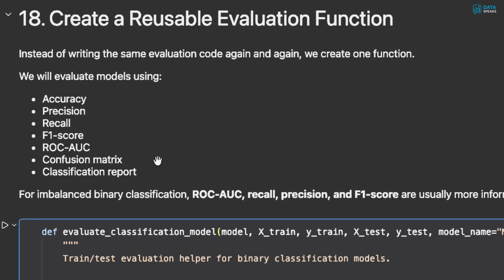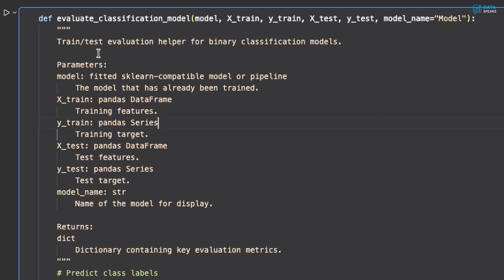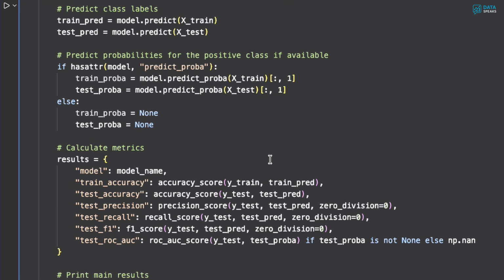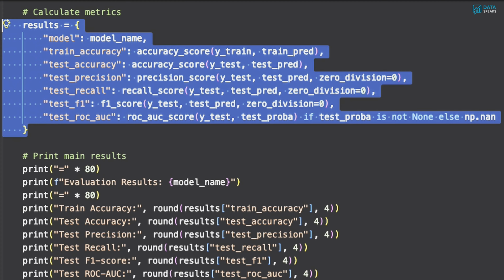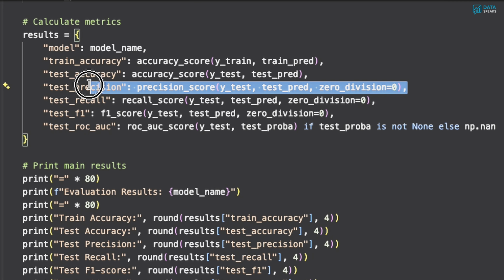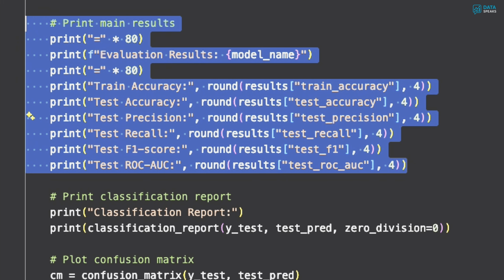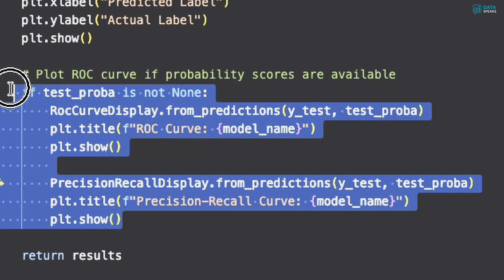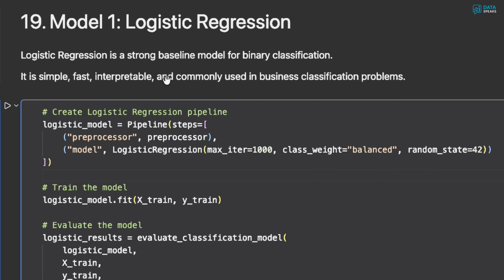Binary Classification Project - Part 6 | Evaluate Multiple Classification ML Models Like a Pro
In Part 6 of this complete Binary Classification Machine Learning Project series, we build a PROFESSIONAL reusable evaluation function to test and compare machine learning classification models.

This is one of the MOST important steps in real-world Machine Learning workflows because building a model is not enough — you must properly evaluate its performance.

🔥 In This Video, You Will Learn:
✔ How to create a reusable evaluation function
✔ Predicting class labels using predict()
✔ Predicting probabilities using predict_proba()
✔ Understanding Accuracy
✔ Precision, Recall & F1-Score explained
✔ ROC-AUC Score explained
✔ Confusion Matrix Visualization
✔ ROC Curve Visualization
✔ Precision-Recall Curve
✔ Classification Report
✔ Real-world model evaluation workflow
✔ Writing reusable production-style ML code

This tutorial uses:
Python
pandas
scikit-learn
seaborn
matplotlib

and follows a REAL industry-style machine learning workflow using the Bank Marketing dataset.

🚀 Upcoming Videos:
Logistic Regression
Decision Trees
Random Forest
XGBoost
Hyperparameter Tuning
Feature Importance
Model Comparison
Deployment

Machine Learning, Data Science, Python, AI, Deep Learning, Generative AI, and Real-World Projects.